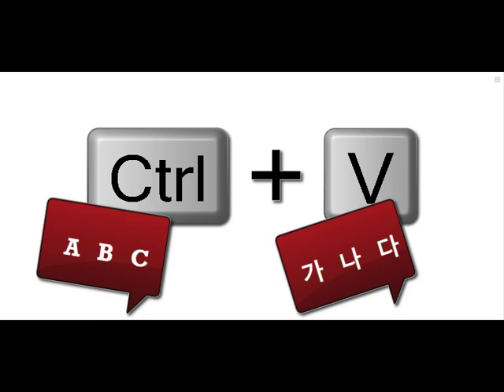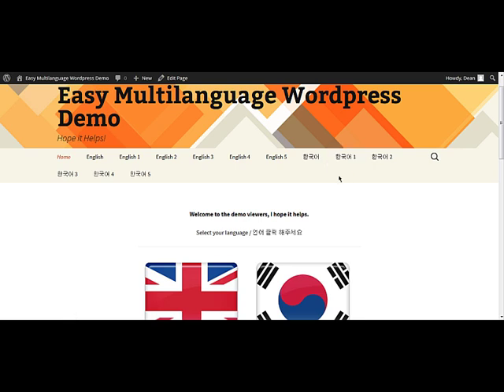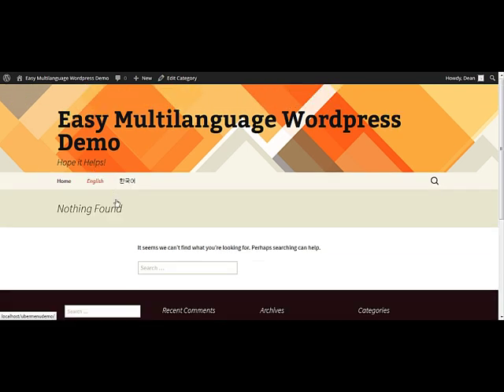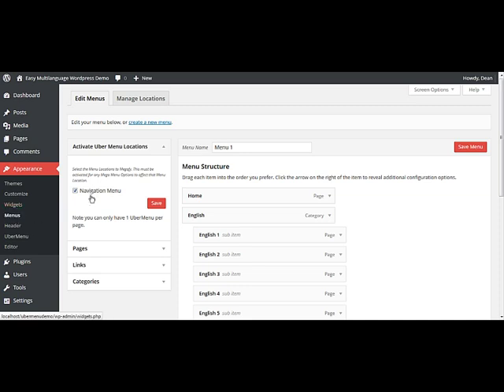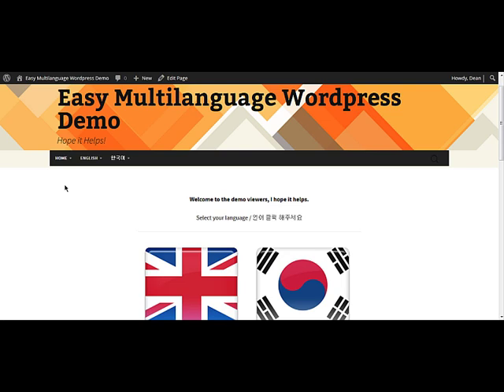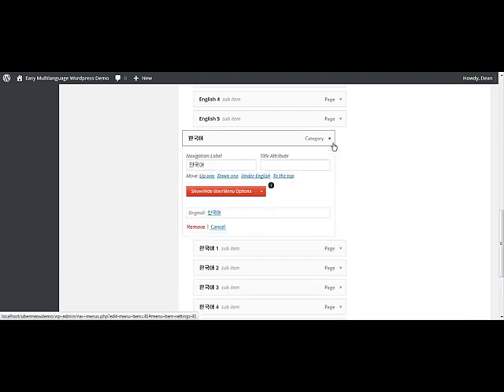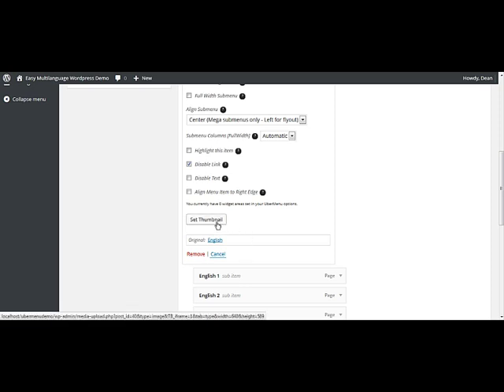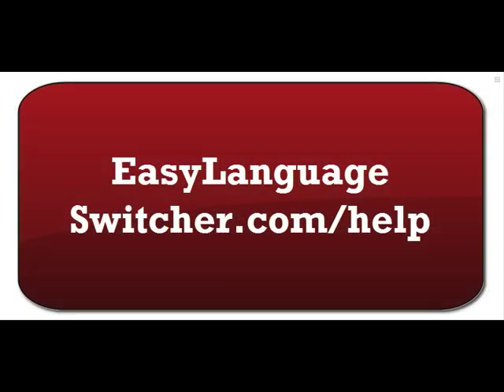Make a multilanguage website in WordPress without multisite - tutorial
Have you been wondering how to add a language switcher option to your WordPress site? Been fighting with unsightly text files when your time would be better spent elsewhere? Well, I did too! But not anymore. Oh no! I figured out a cheap shortcut -- I used a plugin called UberMenu to handle the job. It was so ridiculously easy that I was kicking myself after wasting a week fiddling about with multisite and other plugins. It annoyed me so much that I had to make this video, to stop you from wasting your time too. Hope it helps (it should!).